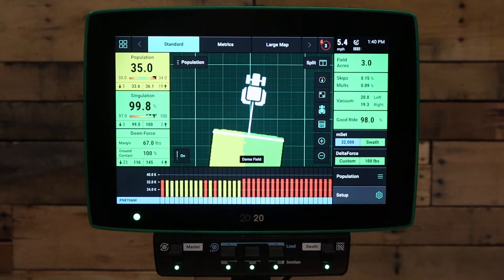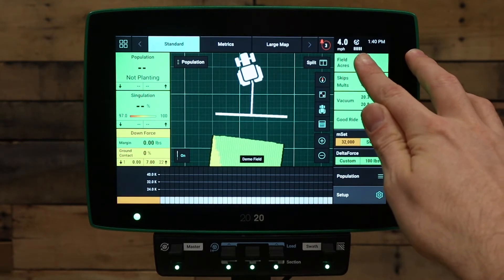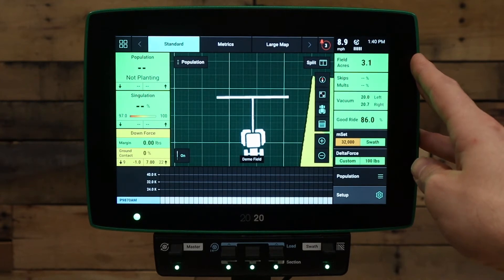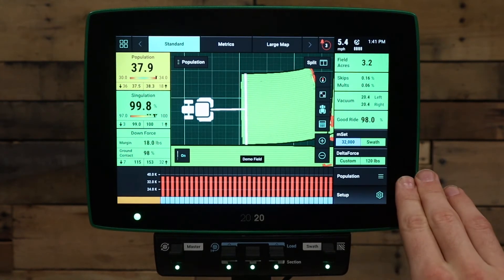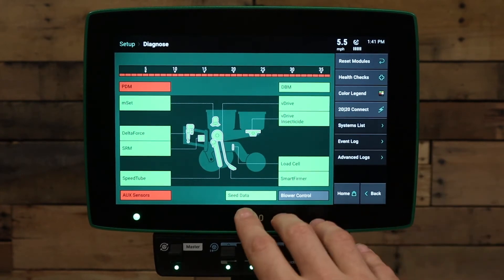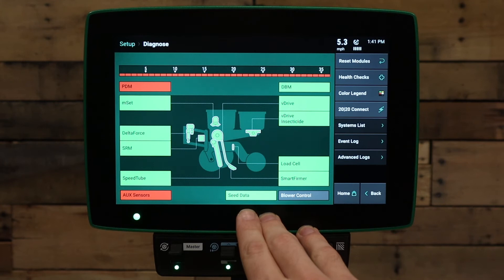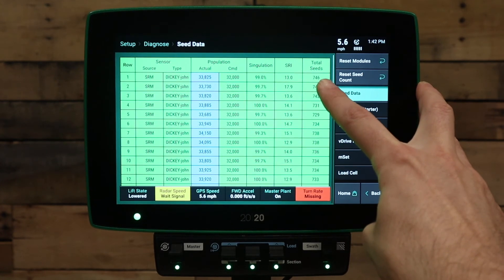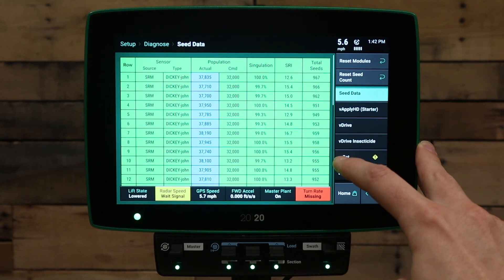20|20 Gen 3 - No Population Readings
Quick tutorial on what to check on the Precision Planting 20|20 Gen 3 if there are no population readings on the display while planting.